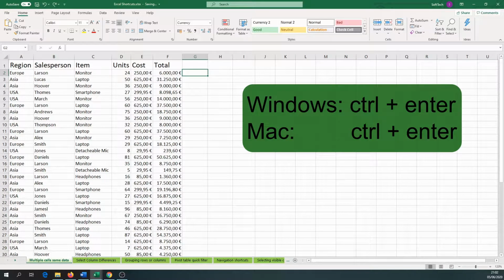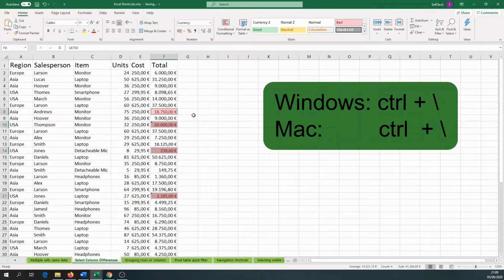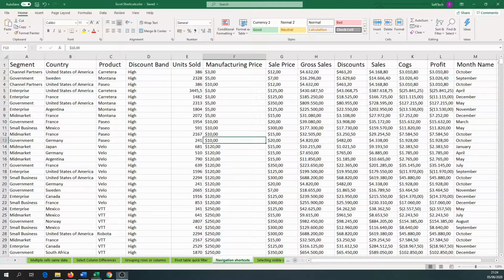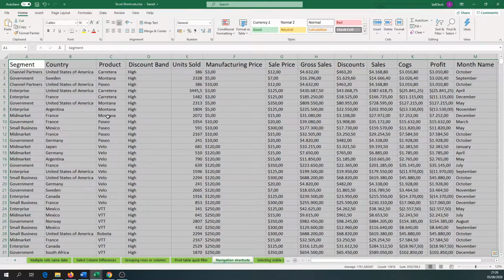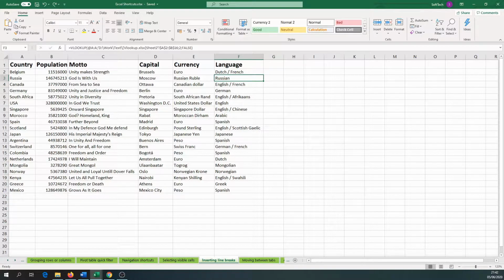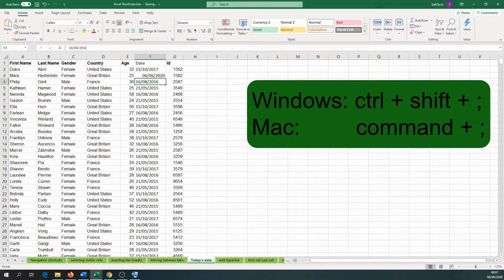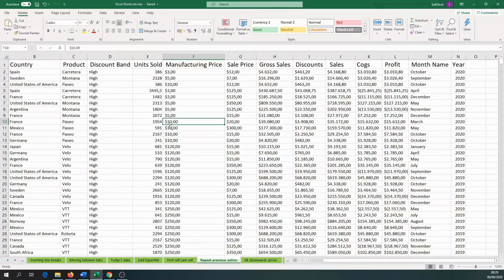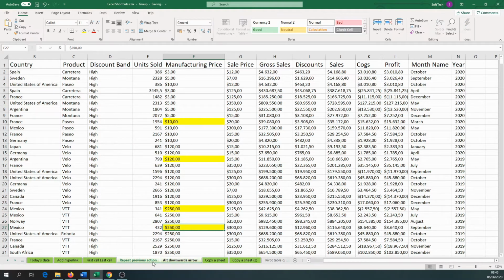Excel Keyboard Shortcuts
Excel Keyboard shortcuts tutorial

Introduction 0:00
Multiple cells Same data 0:16
Select column difference 1:01
Grouping rows or columns 1:29
Pivot table quick filter 1:55
Navigation shortcuts 2:22
Selecting visible cells 3:48
Inserting line breaks 4:18
Moving between sheets 4:46
Today’s date 5:11
Add hyperlink 5:39
First cell/last cell 5:54
Repeat last action 6:14
Alt downwards arrow 6:38
Copy a sheet 7:11

Multiple cells Same data: The ctrl + enter combination lets you fill in an entire range at once with the same data or formula. Hit ctrl + enter and all cells are filled in at once (Mac: ctrl + enter).

Select column difference: The next Excel keyboard command can be useful to track different formulas in a column. So first you select the range and then you use ctrl + shift + \ to select all the cells with differences (Mac: ctrl + shift + \). With ctrl + \ you can search for differences in rows (Mac: ctrl + \).

Grouping rows or columns: The next keyboard command is one to group or ungroup columns or rows. First, we select them all, and then we hit the keyboard combination shift + alt + → (Mac: Command + shift + K). Ungrouping rows or columns is done with the combination shift + alt + ←.

Pivot table quick filter: This Excel shortcut is a big help when you often use pivot tables. With the ctrl + - combination you add values to the filter (Mac: ctrl + -). It's also possible to do this with multiple items.

Navigation shortcuts: The Ctrl + ← ↑→↓moves you from the selected cell to the edge of the range (Mac: Command + ← ↑→↓).
 With Ctrl + shift + ← ↑→↓you can quickly select entire ranges. The combination ctrl + backspace (Mac: command + delete) takes you back to the selected cell.

ctrl + . moves you clockwise from corner to corner in a selected range (Mac: ctrl + .). This way you can quickly navigate around in big data ranges.

Selecting visible cells: For the next shortcut, we have "selecting visible cells". Selecting cells with hidden cells in between, copies the hidden data as well. With the keyboard combination alt + ; you select the visible cells only (Mac: command + shift + Z).

Inserting line breaks: Alt + enter lets you add a line break after your cursor position (Mac: ctrl + option).

Moving between sheets: To make this a bit more convenient you can use the keyboard shortcuts ctrl + Pg Up and ctrl + Pg Dn. Ctrl + Pg Up moves you to the tab on the left while ctrl + Pg Dn moves you to the tab on the right. (Mac: option + right arrow and option + left arrow)

Today’s date: Excel also has a neat shortcut for entering the current date. To do this you can use the keyboard combination ctrl + ; (Mac: ctrl + ;). Additionally, you also have a combination to enter the current time. To do this ill use ctrl + shift + ; (Mac: command + ;).

Add hyperlink: Adding a hyperlink is something that I use from time to time. With the shortcut ctrl + k you open the hyperlink menu (Mac: command K).

First cell/last cell: There are 2 keyboard shortcuts that can help with this. Ctrl + Home (Mac: fn + control + left arrow) takes you to the first cell in your sheet which should be A1. Ctrl + end on the other hand takes you to your last cell containing data (Mac: fn + control + right arrow).

Repeat last action: Repeating your previous action is something that occurs quite often. By pressing the F4 key you repeat your previous action (Mac: command + Y). For instance, you can use this to mark multiple cells in a fast way. I`ll mark this cell manually and then hit F4 for the next cell and so on.

Alt downwards arrow: The next keyboard shortcut which is alt + downwards arrow has a few uses (Mac: option + downwards arrow). The first one is to open the filter menu when you select a cell with a filter and use alt + downwards arrow. The second one is to show all options in a data validation list. The last use is to show the autofill list.

Copy a sheet: By using ctrl + dragging on a sheet you can copy it (Mac: option + drag). So, you just press the ctrl key and drag the sheet onto the next space. This is much faster than a normal copy.